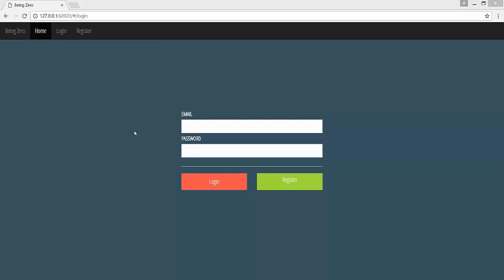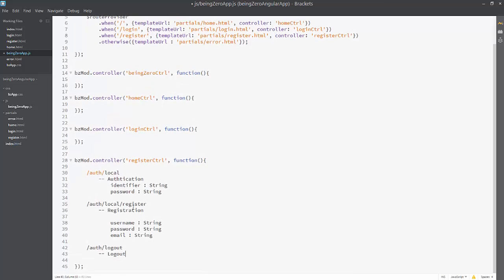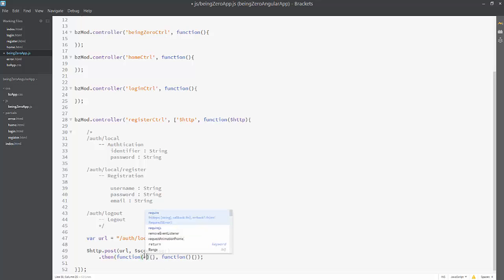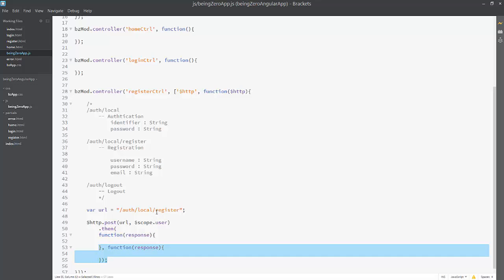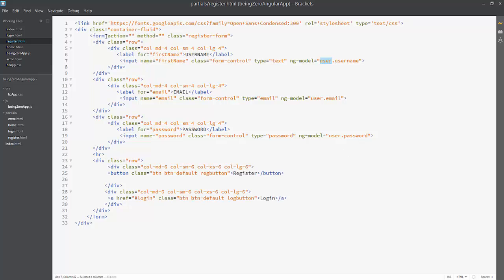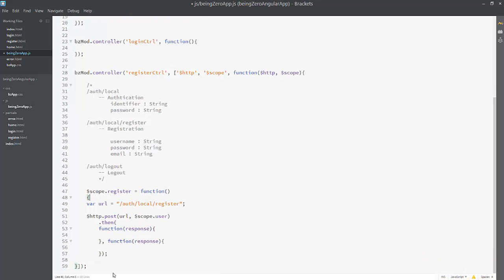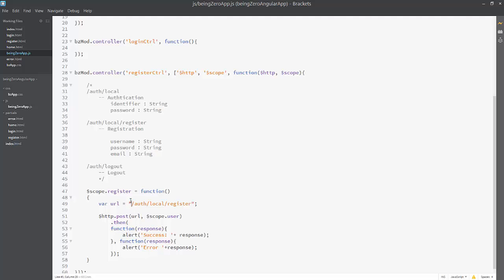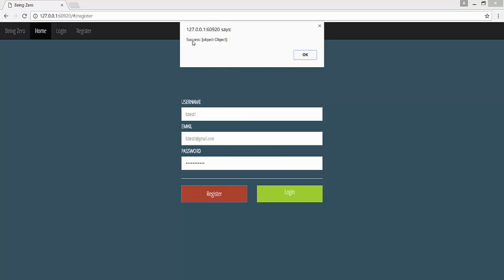4 - AngularJS - Single Page Application - Completing Registration with Backend